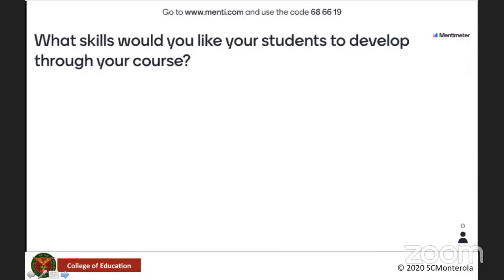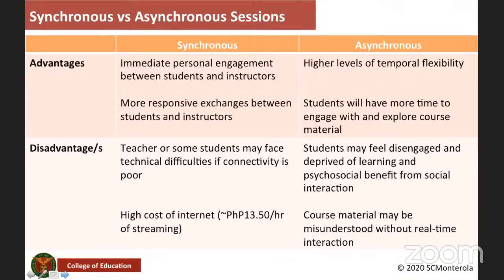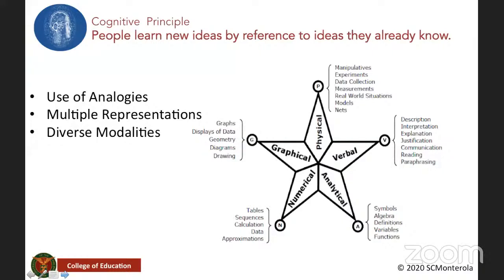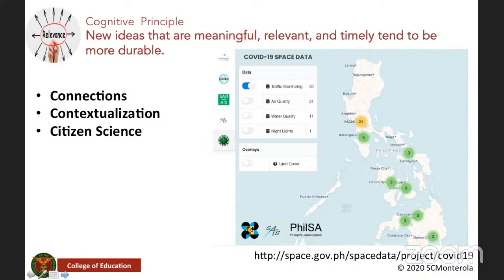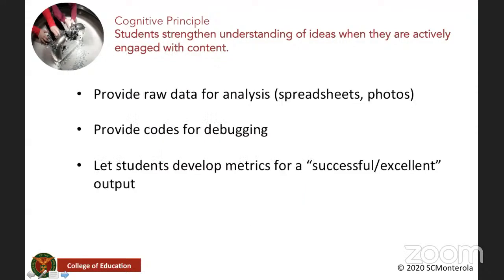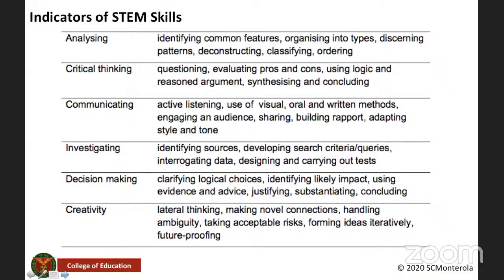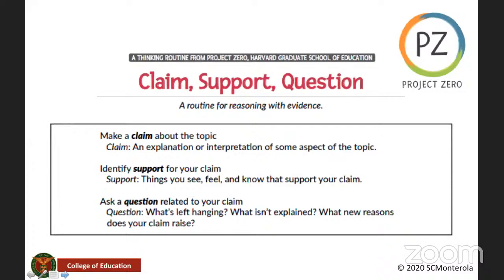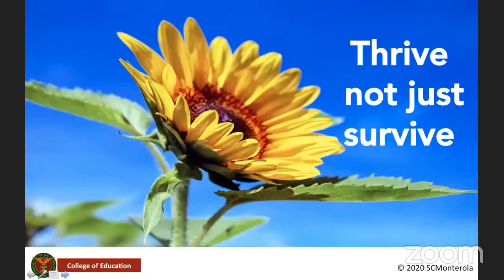Preparing to Teach STEM Courses Remotely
The session offers synchronous and asynchronous options for developing STEM content knowledge, thinking skills, and laboratory techniques. It talks about teaching and assessment strategies as well as digital resources that can be tapped for delivering STEM courses remotely.